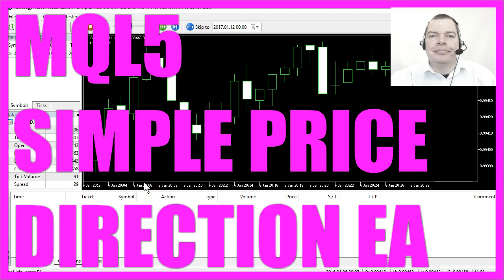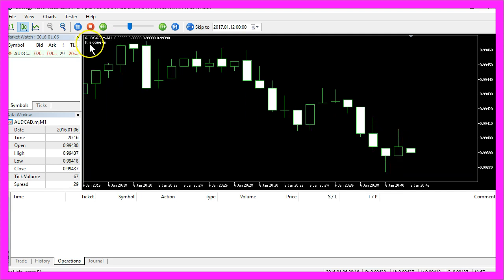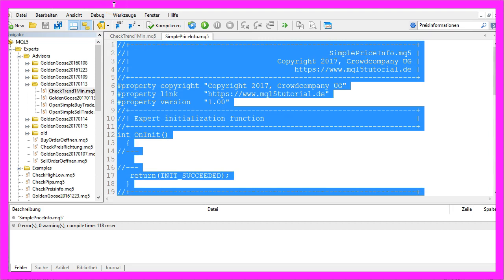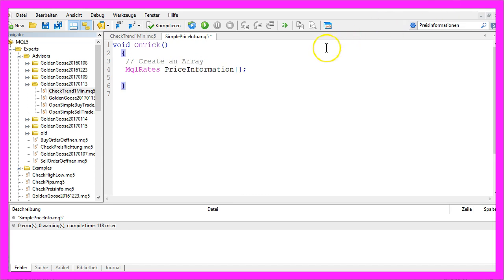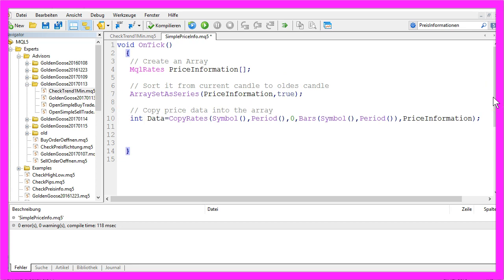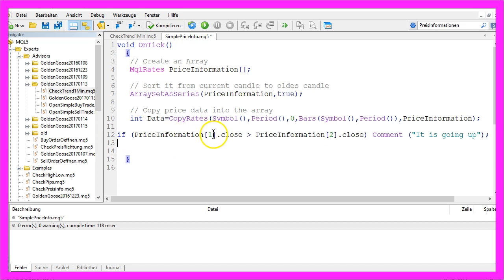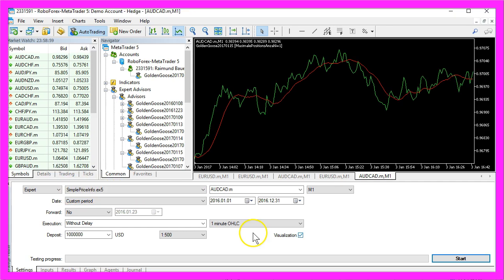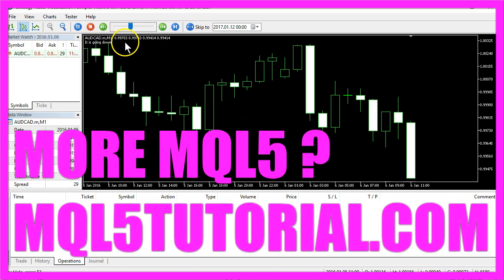MQL5 Tutorial - How to get forex prices with MQL5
Introduction to Creating a Simple Expert Advisor in MQL5 (00:00 - 00:07)
Discussing the need for MQL5 to calculate price direction for an expert advisor and the plan to create one that outputs text based on price movement.

Setting Up a New Expert Advisor for Price Information (00:07 - 00:31)
Demonstrating how to create a new expert advisor named "Simple Price Info," including the initial setup and deletion of unnecessary lines.

Creating and Sorting an Array for Price Information (00:31 - 00:57)
Instructions on creating an array to hold price information and sorting it from the newest to the oldest candle.

Filling the Array with Price Data from the Chart (00:57 - 01:14)
Steps to fill the array with price information for each candle on the chart using the CopyRates function.

Determining Price Direction and Outputting Text (01:14 - 01:37)
Coding the expert advisor to print "It is going up" if the last candle's close price is higher than the previous one, and "It is going down" if it's lower.

Compiling the Code and Testing the Expert Advisor (01:37 - 01:56)
Compiling the code, opening the strategy tester, and selecting the "Simple Price Info" expert advisor for testing with visualization.

Observing the Expert Advisor at Work and Its Outputs (01:56 - 02:07)
Watching the expert advisor in action as it prints out the current direction of the price on the chart.

MQL5 has the ability to get all the price information on the chart. A trader would do that with his eyes, but if you want to create a Trading Robot (called Expert Advisor in MQL5), you need the Expert Advisor to calculate all the price values for you...

Human traders can see if the price is going up or down but we need MQL 5 to calculate it for our Expert Advisor. So now we will create a simple Expert Advisor that will bring out the text. It is going down, when it's going down and when the direction changes it will say it's going up. Now how can we do that? First of all we need to create a new Export Advisor, I will call it Simple Price Info, continue, continue and finished. You will delete everything above the On tick function and the two command lines, and the first thing we need is an array to hold our price information that can be done by MQL rates. This will create our array, afterwards we want to sort it from a new to the oldest candle that is done with the array set a series function and it looks like this and now we want to fill our array with the price information, that is done with the function Copy Rates and this is how we do it.
So now MQL 5 knows each price for every candle on the chart and if the last candle is higher than the candle before we want our expert advisor to print out a line, “It is going up.” And this is how we do that, but if the closed price of the last candle is lower than the candle before we want it to print on the chart, “It is going down.” And this is how it can be done in MQL 5. And this is how we do that, so let's compile the code, hit the F4 key, bring up the Strategy Tester and select Simple Price Info.ex5. Please set the check mark here for the visualization and stop the test. And here is our little Expert Advisor at work. So now you know how you get the price of each and every candle and how to print out the current direction of the price on your chart.